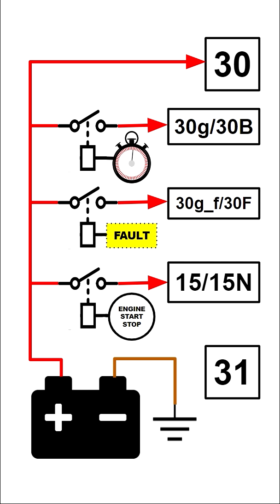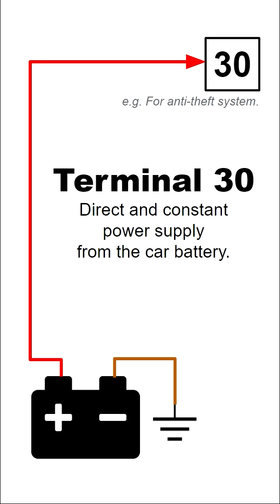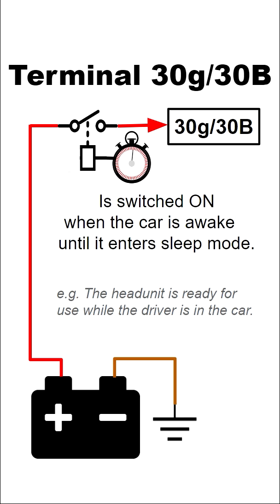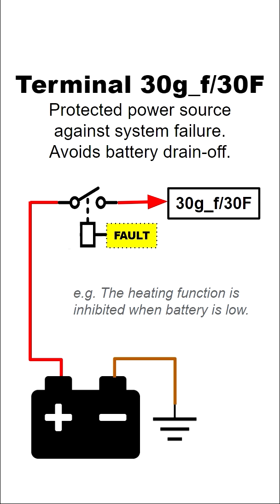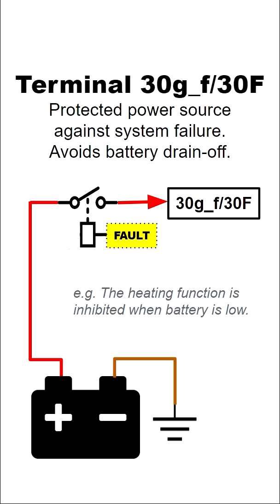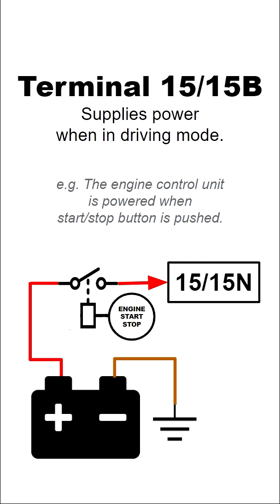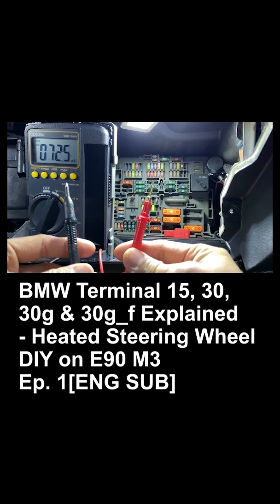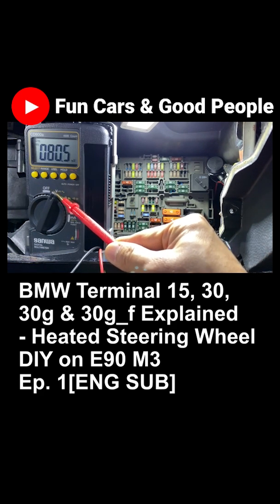BMW Terminal 15, 30, 30g & 30g_f Explained in 1 minute [ENG SUB]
BMW Terminal 15, 30, 30g & 30g_f Explained - Heated Steering Wheel DIY on E90 M3 Ep. 1[ENG SUB]

On a BMW, the electrical power source has been split into different terminals in terms of their functions. The power management system regulates the voltage supply of the terminals;

-Terminal 31: The earth. Connected to the negative lead of the battery and the metal part of the car body.
-Terminal 30: Connected to the positive lead of the battery. It constantly supplies +12V until the battery drains out. e.g. the anti-theft system uses this terminal.
-Terminal 30g (or terminal 30B since F series): Begins to supply power when the car is awakened (e.g. unlocked). It supplies power until the car enters sleep mode (e.g. 30 min after locking the car.)
-Terminal 30g_f (or terminal 30F since F series): Constantly supplies power as 30 but shuts down when there’s fault in the system. e.g. the battery is too low to start the engine.
-Terminal 15 (or terminal 15N since F series): Supplies power when key switched to ignition (driving condition.) e.g. For the modules related to engine control.

The above terminals are distributed in the fusebox, supplying electrical power to various modules. It is helpful to know which terminal a fuse is on to add electrical devices. The most important thing is not to use the wrong terminal and accidentally drain out the battery.

***Music***
Travel The World by Matt Wigton
Content ID: AAXDQZ1HMIQDEZED